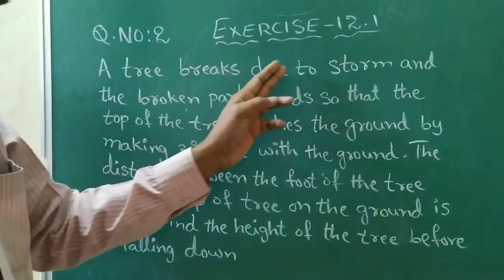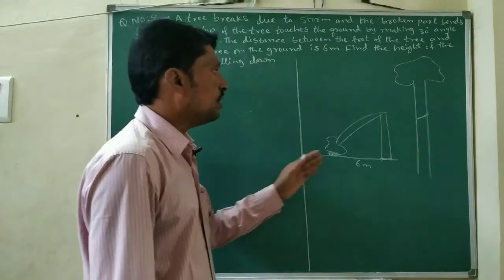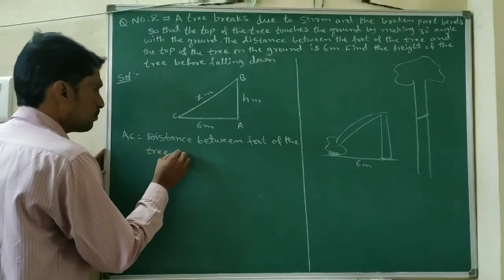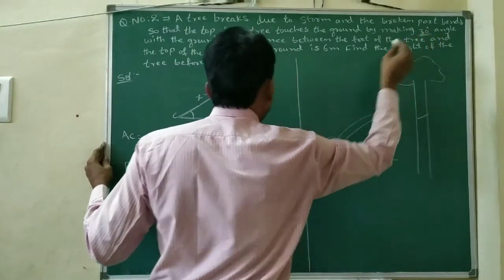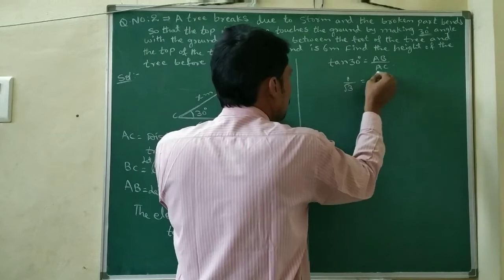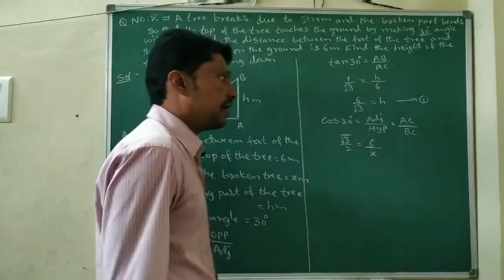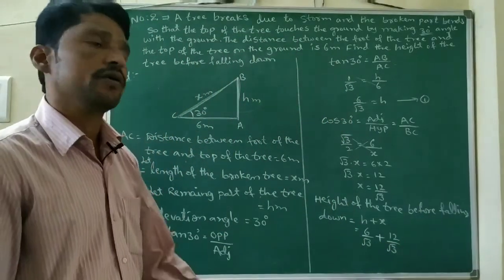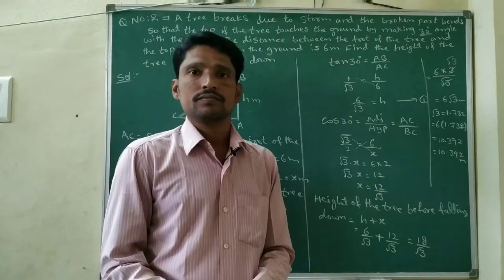3. QUESTION NO:2 ||EXERCISE-12.1// APPLICATIONS OF TRIGONOMETRY//CHAPTER-12//TS & AP//CLASS-10 MATHS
trigonometric ratios
trigonometric identities
horizontal line
introduction to application of trigonometry

exercise-12.1
Question no:2
A tree breaks due to storm and the broken part bends so that the top of the tree touches the ground by making 30° angle with the ground the distance between the foot of the tree and the top of the tree on the ground is 16m find the height of the tree before falling down